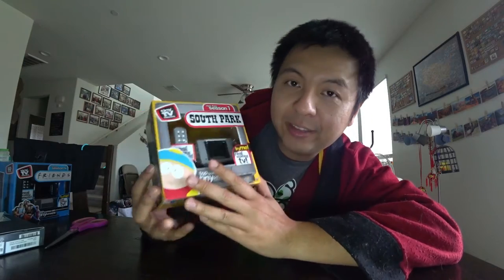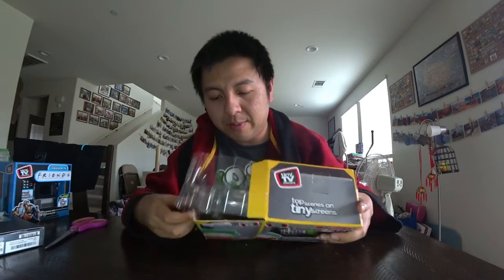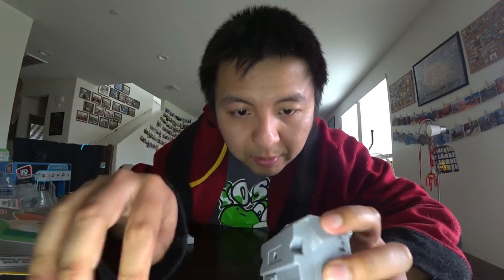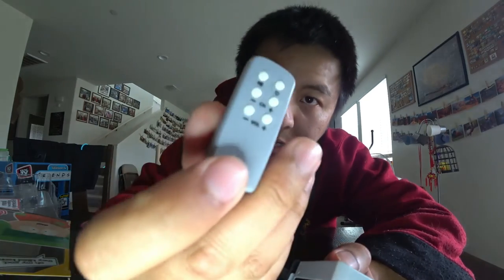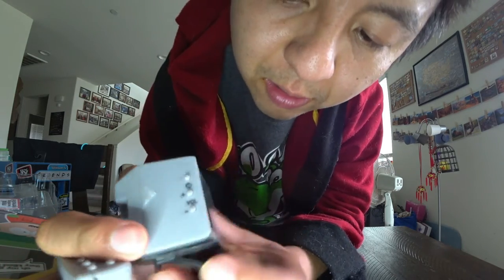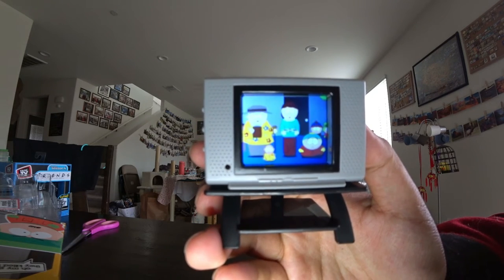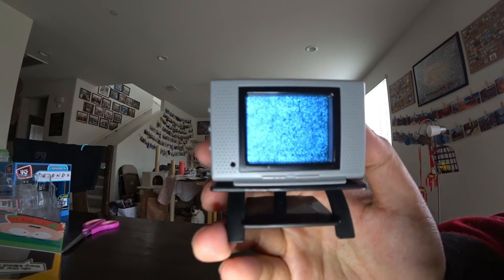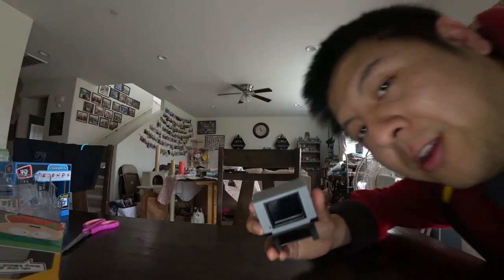【Open Box】Tiny TV Classics South Park